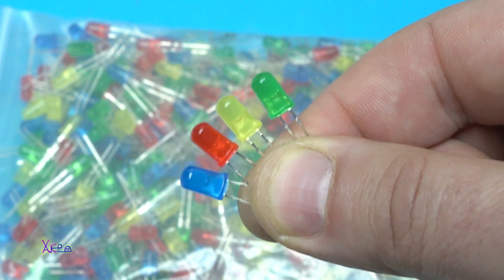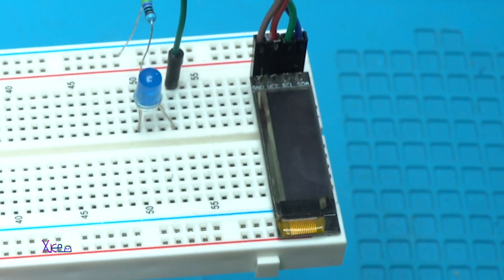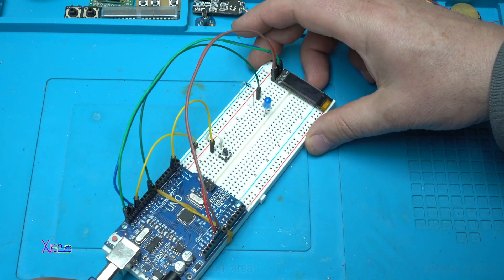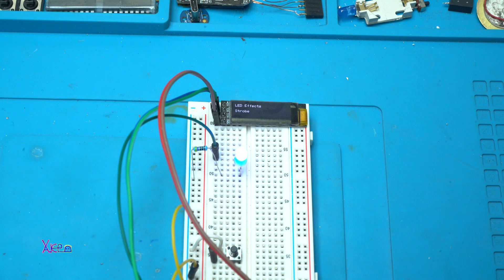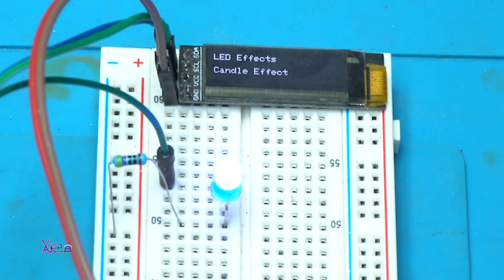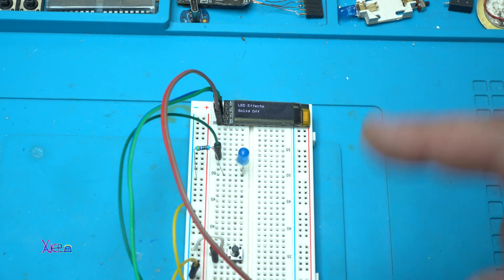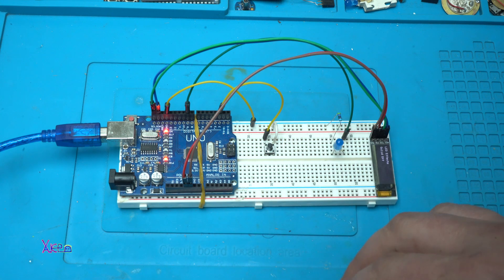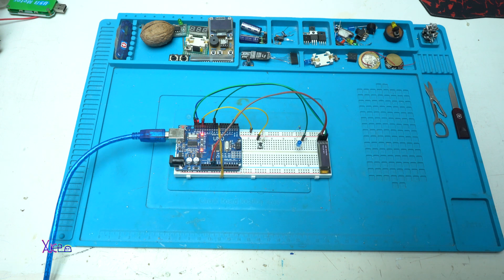I use One LED to show 9 Effects - DIY Arduino Project